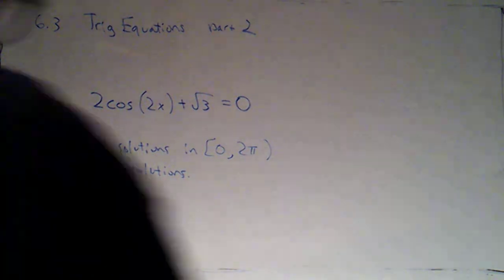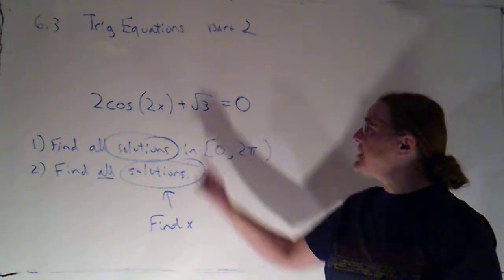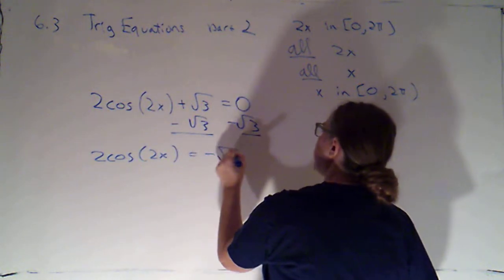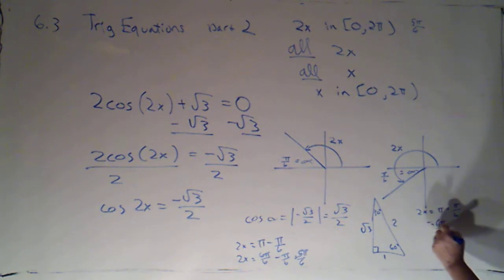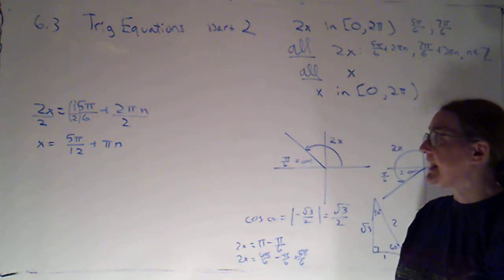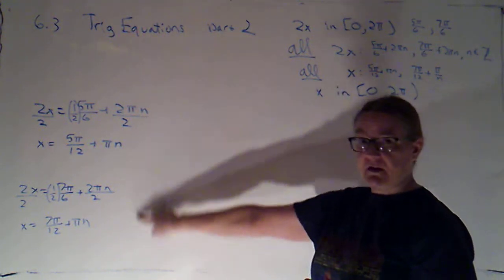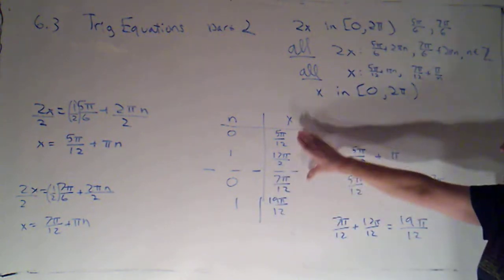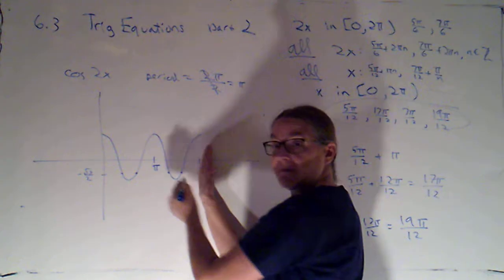Trig 6 3 part 1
We look at a trig equation in which the angle involved is 2x, not just x.